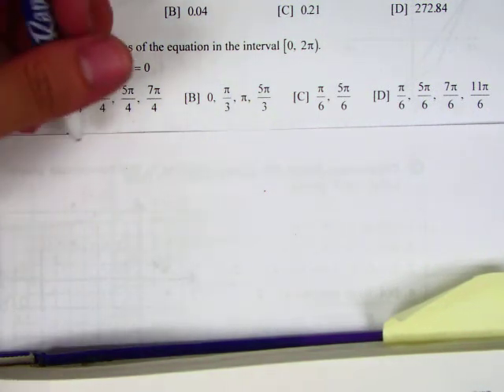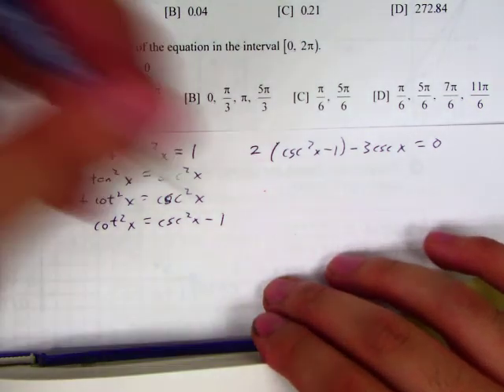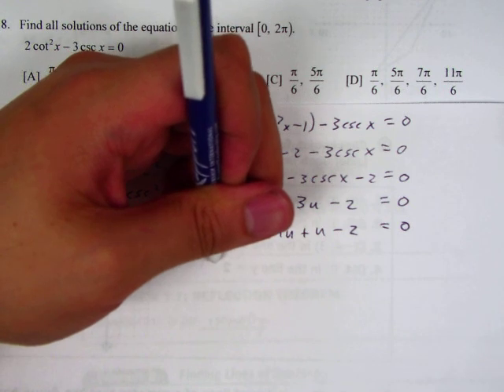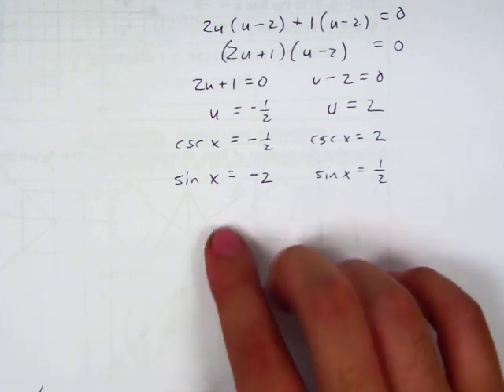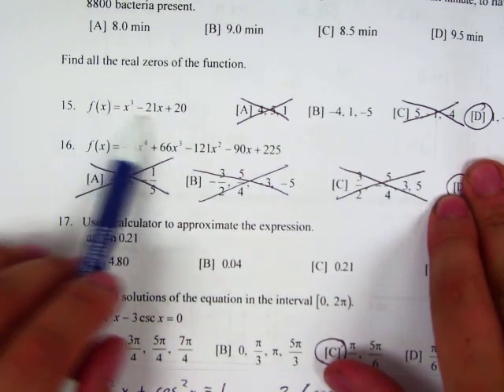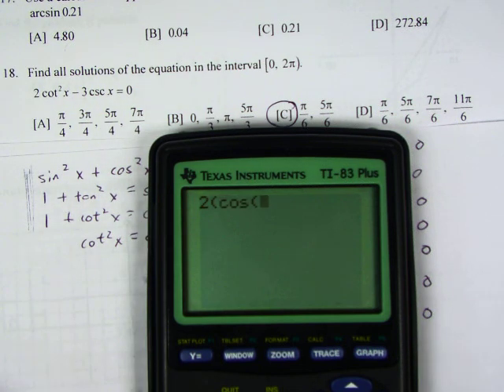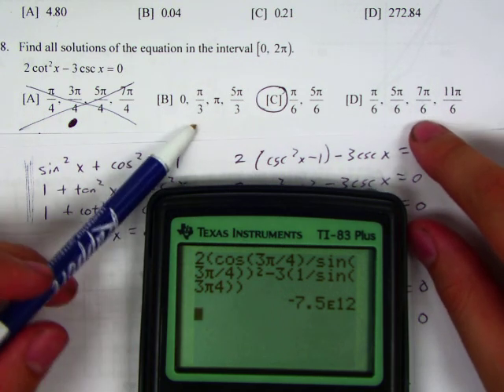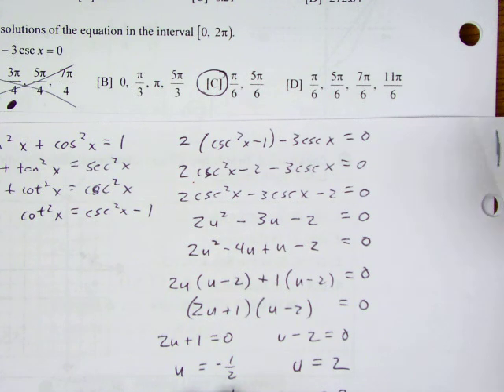Ch10PTest 18.avi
Sorry no sound